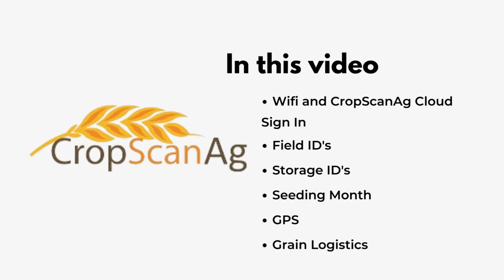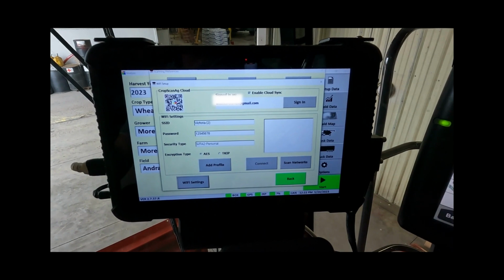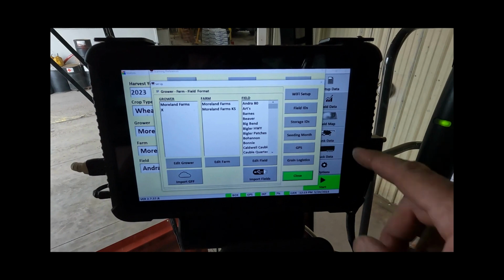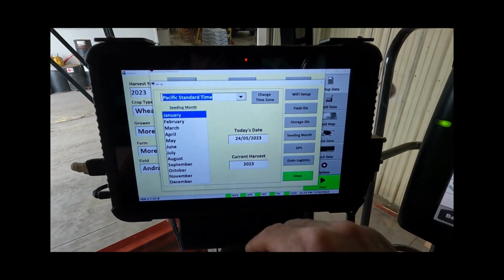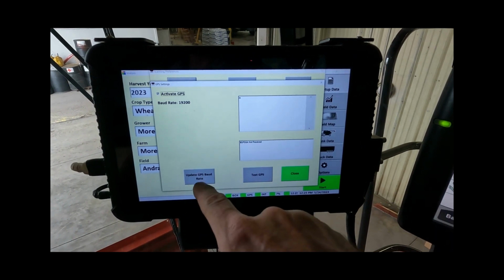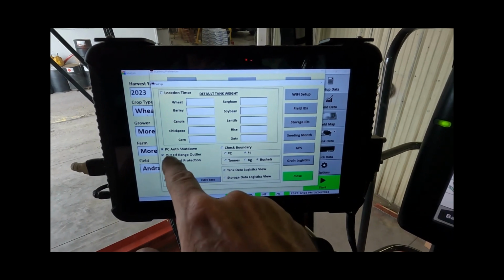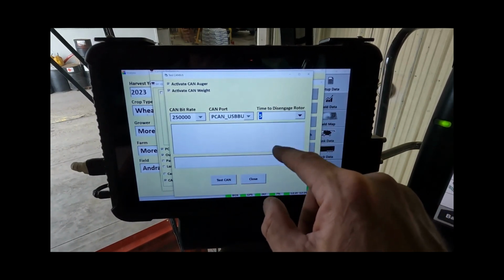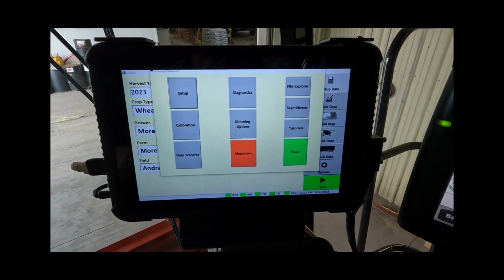CropScan Display Set Up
Join us to find out more on how to setup your CropScan Display.